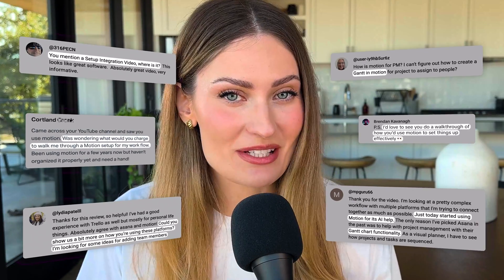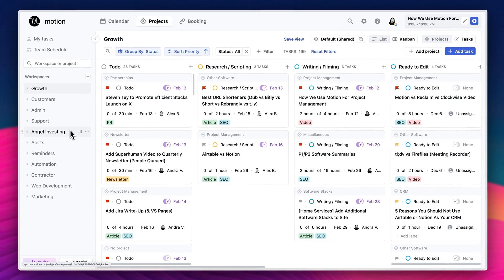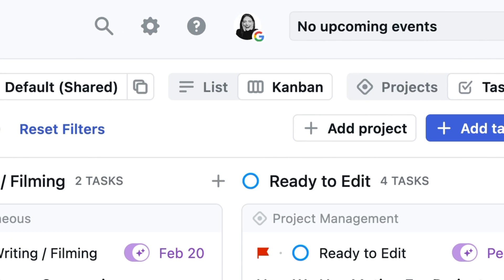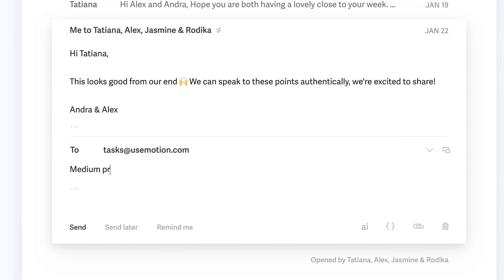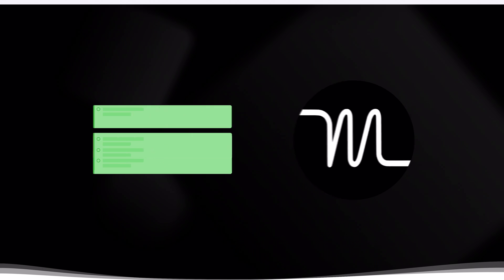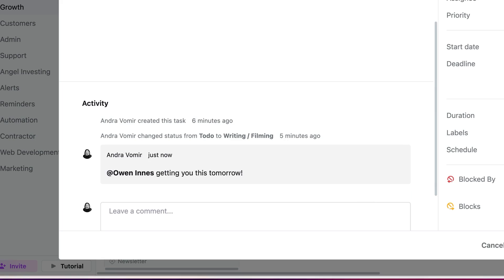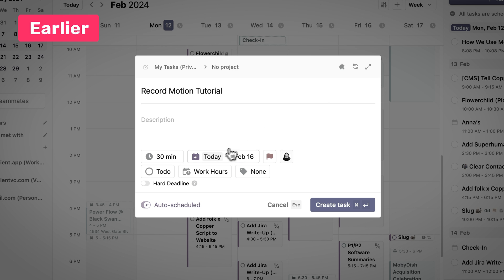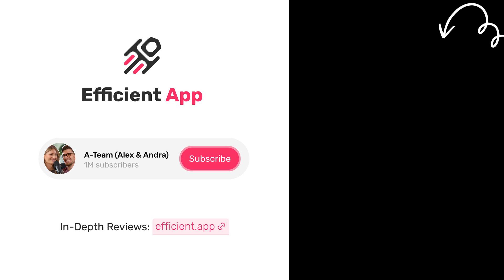How to Use Motion App for Project Management (The Most Detailed Tutorial & Review!)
🥇 Motion *(7 days free + exclusive 🎁 below)*
↳ Already a Motion customer?

💬 *Description*
This is our most requested video! We're going to be covering:
↳ The first steps that you should take right now to setup Motion
↳ How to leverage Motion so that it feels like you actually have an assistant
↳ The best way to use Motion as a team and why we think they're changing the game when it comes to project management
↳ Some unreleased features coming to Motion later this year 🤫

↳ Superhuman Mail (Get 30 days free)

0:00 - How We Use Motion
0:44 - What We'll Cover
1:06 - Add Calendars
1:30 - Adding Tasks
2:15 - Set up Workspaces & Projects
2:46 - Why Statuses Are Important
4:07 - Create Task Templates
4:36 - Don't Forget Labels
4:50 - Set up Project Views
5:36 - Auto-Schedule Tasks
6:37 - Team Blocking
7:12 - "What Should I Work On Next?"
7:23 - Urgent Tasks
7:36 - Email Your Assistant (AKA Motion)
8:03 - Siri + Motion
8:15 - Don't Want To Follow Motion's Schedule?
9:15 - Meeting Scheduler
9:39 - Motion For Teams
9:43 - Migrating Tasks From Asana
10:49 - Capacity Planning For Teams
12:38 - Motion Saves Us So Much Time
13:12 - Onboarding Your Team
14:02 - New Features?
14:12 - Reinventing Gantt Charts
15:00 - New Custom Fields
15:20 - Flows
17:12 - Long-Term Planning
17:40 - What's Next?
18:07 - Try Motion For 7 Days!

*After being customers of Motion we asked them if we could invest, check out the full story

In fact, in some cases, we have negotiated discounts or extended free trials if you use our affiliate links to sign up, or we provide access to additional free or discounted training to help you set up the software. View for full details of the associated deal for each software. Purchasing through our links helps us continue to create free content. We occasionally get the opportunity to invest in some of our favorite tools; this does not impact the outcome of our opinions. You can read more about how we make money and learn about which software we’ve invested in